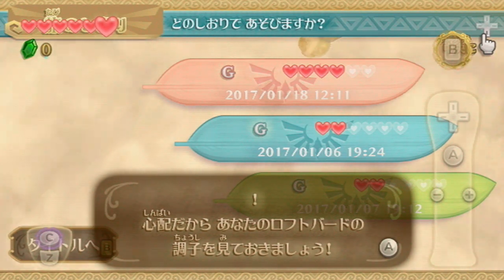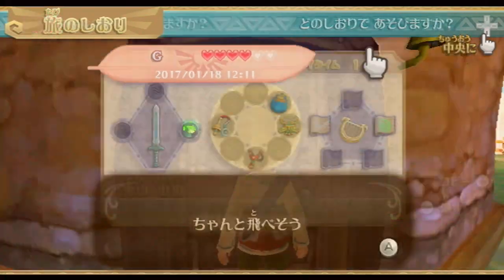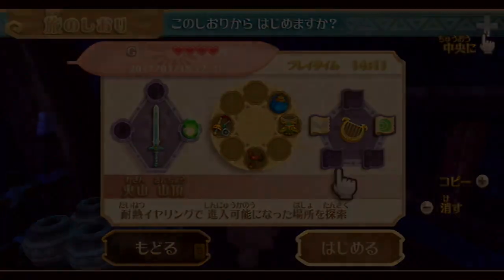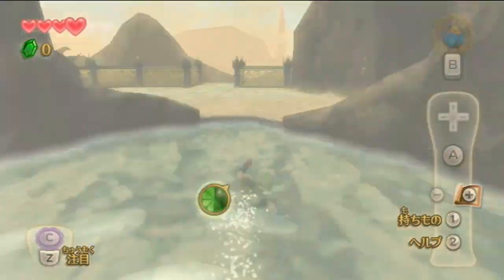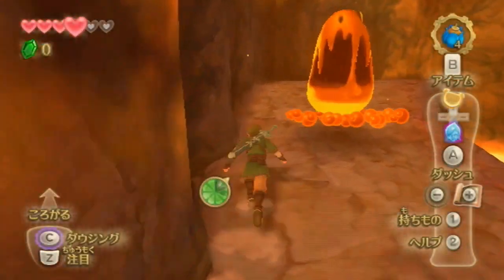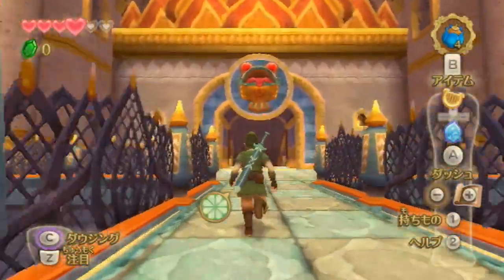Skyward Sword: Water Basin Skip w/ Lumpy Pumpkin GC RBM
This saves about 15-20s over the previous way we used RBM to get rid of the flames guarding the Fire Sanctuary. This also has other routing implications which end up saving more time earlier in the run due to only needing the Faron Trial gate once now.